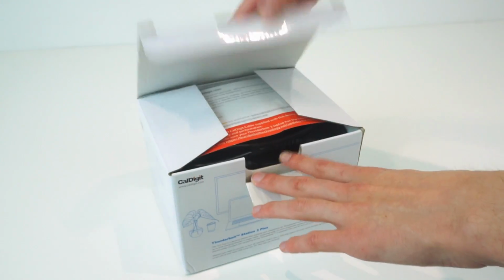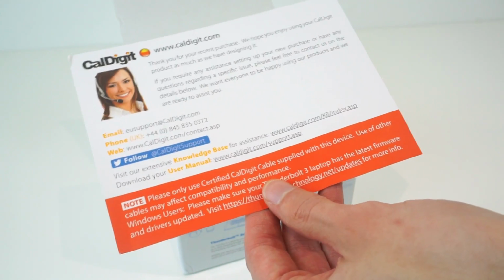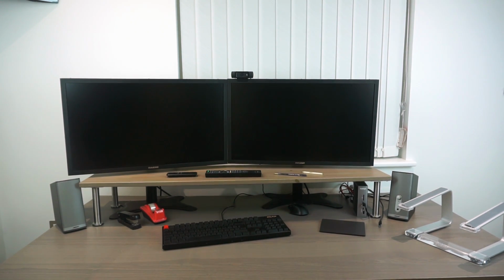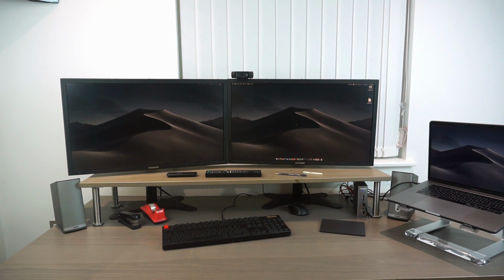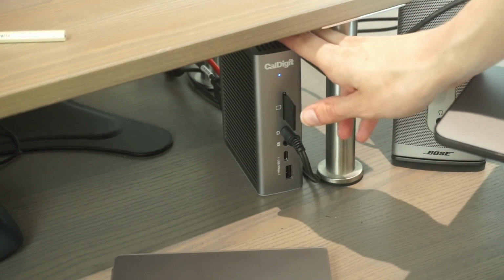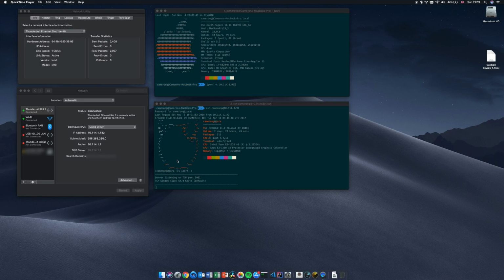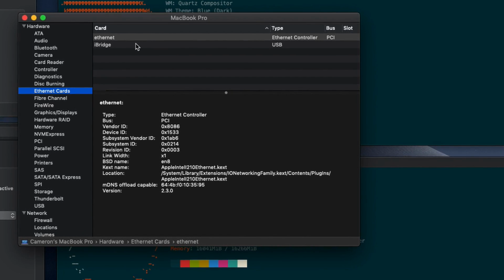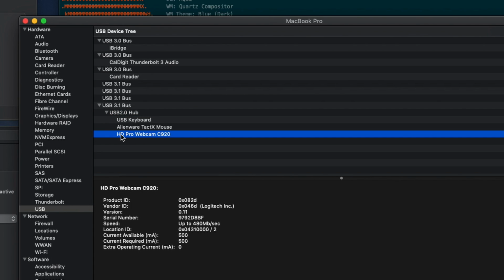The Ultimate Thunderbolt 3 Dock? Caldigit TS3 Plus - Review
In this video we will look at the new Thunderbolt 3 dock I purchased for use with my MacBook Pro - The Caldigit TS3 Plus.

Club3D DisplayPort to Dual Link DVI

Certified Refurbished TS3 Plus - This is the version I purchased.